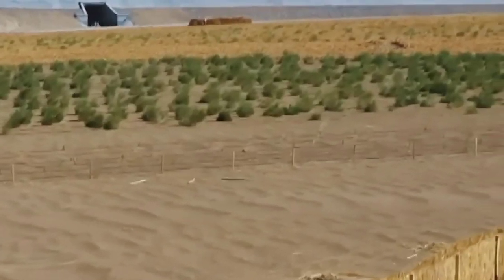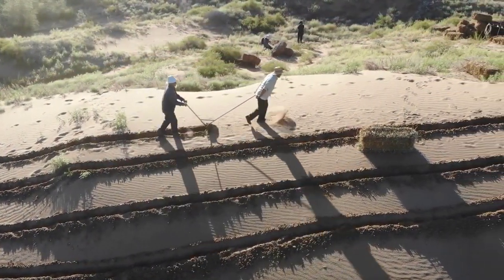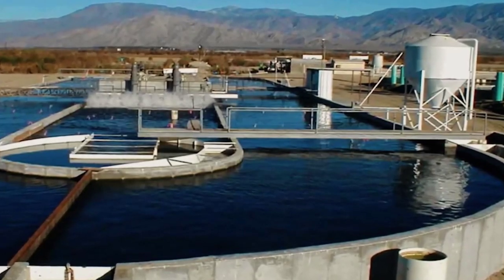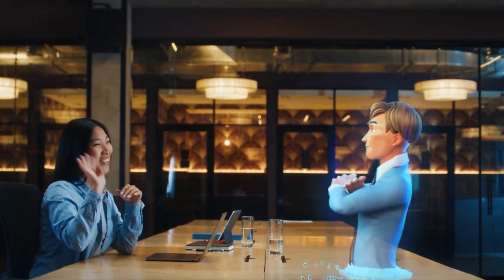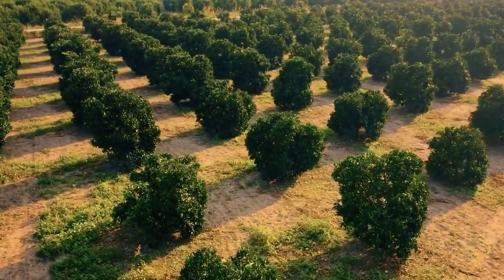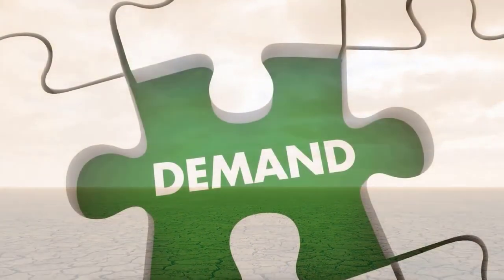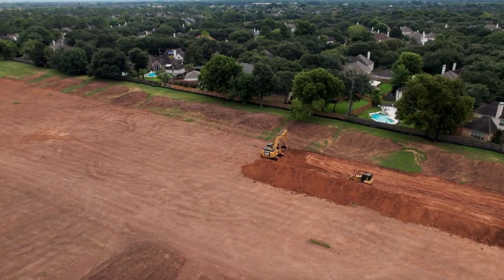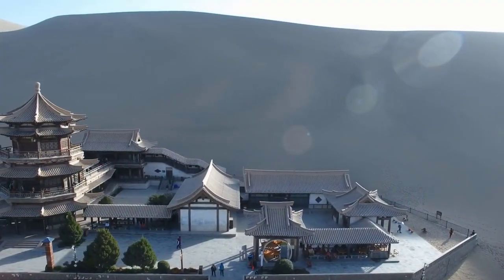China Builds 760 MILLION Dollar Fish Farm in Screaming Hot Desert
China is a country with a rich history of agriculture and aquaculture, and in recent years, it has been investing heavily in developing new ways to feed its growing population. One of the ways it's doing this is by building massive fish farms in unlikely places, such as deserts.
The latest example of this is the 760 million dollar fish farm in the Gobi Desert, which is located in the northwest of China. This area is known for its harsh climate, with scorching temperatures in the summer and freezing cold in the winter.
Despite these challenges, China's state-owned company, the China National Complete Engineering Corporation, has taken on the ambitious task of building a fish farm in the middle of the desert.
The fish farm covers an area of 200 hectares, which is equivalent to about 280 football fields. It's a massive project that involves building 10 fish ponds, each of which is 5 meters deep and can hold up to 12 million liters of water.
The farm will initially produce 10,000 tons of fish per year, with the capacity to increase production to 100,000 tons in the future. The fish being grown include tilapia, a popular freshwater fish that is widely consumed in China and other parts of the world.